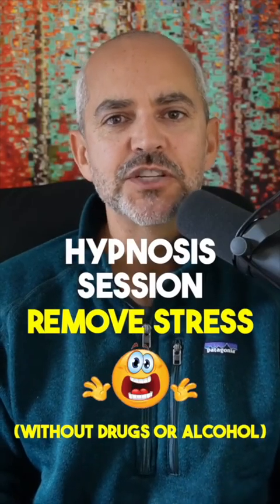Remove stress without alcohol or drugs hypnosis session